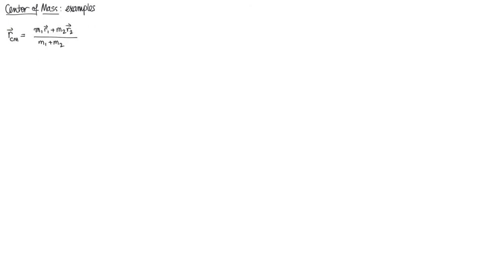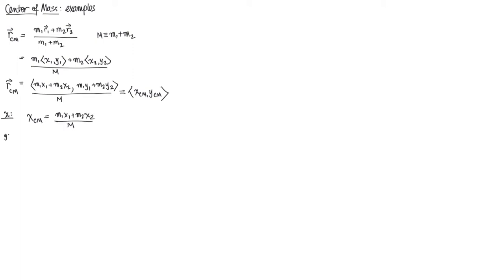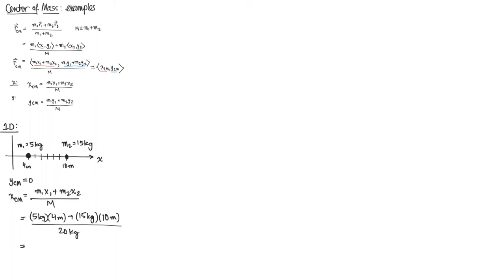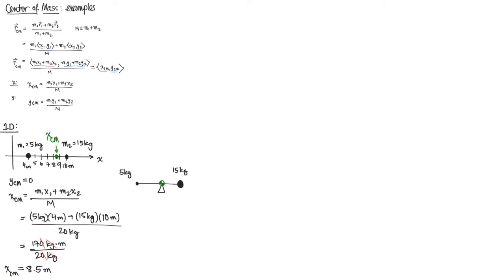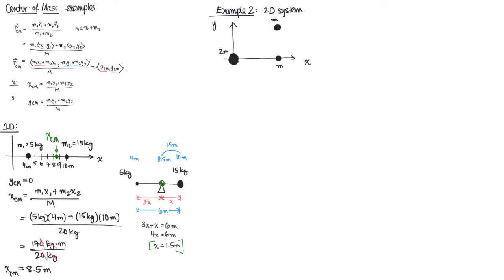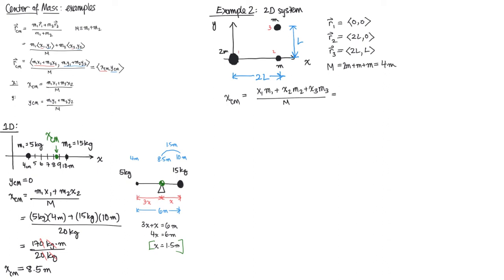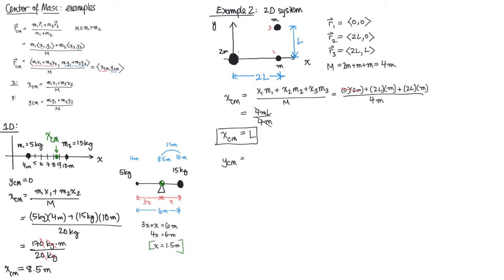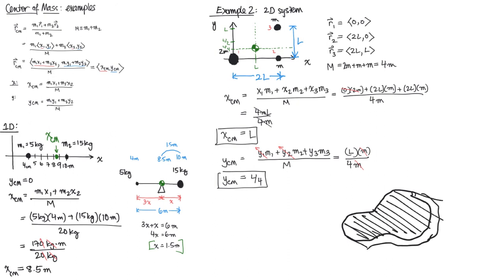14 Center of mass examples